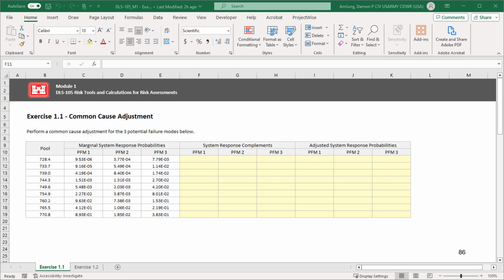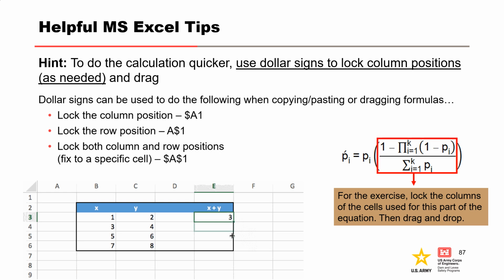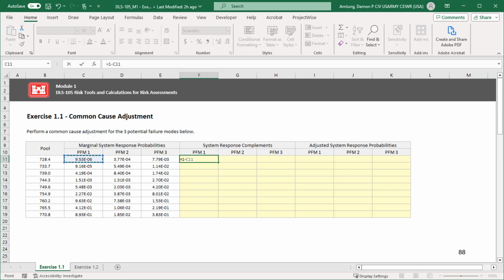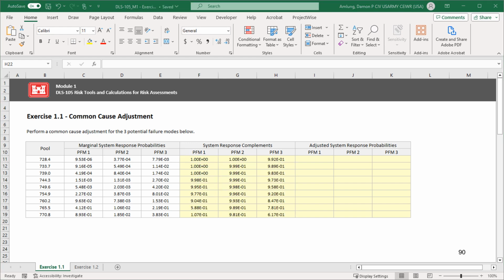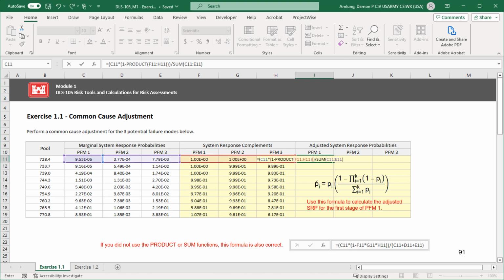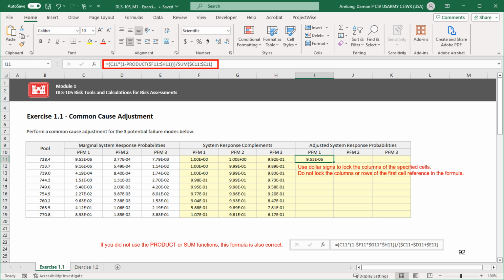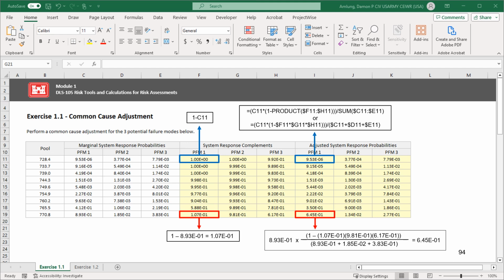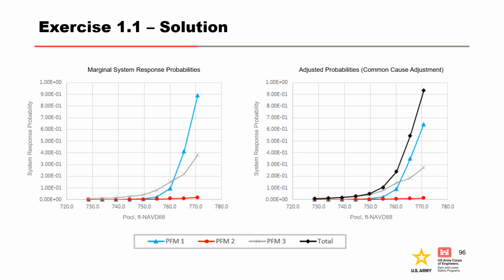DLS105 M1 - Exercise 1.1 Common Cause Adjustment